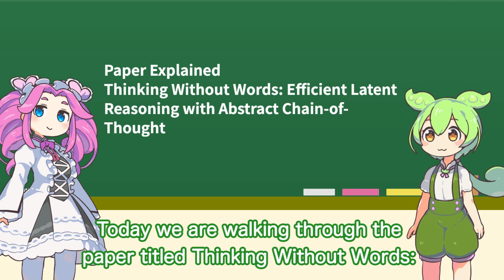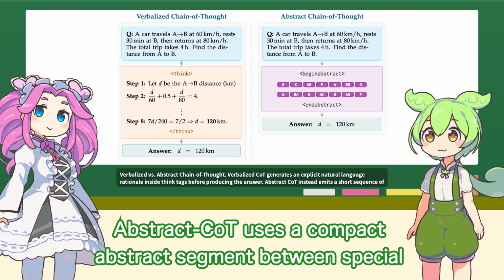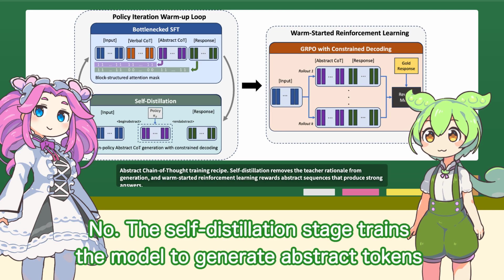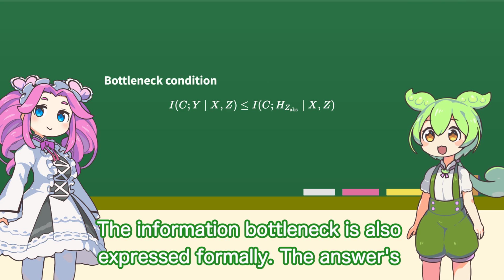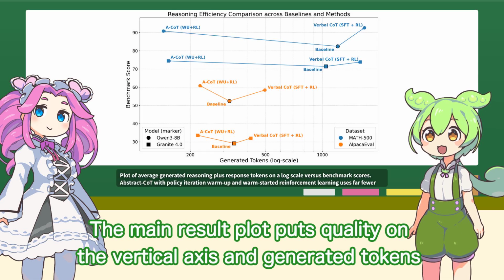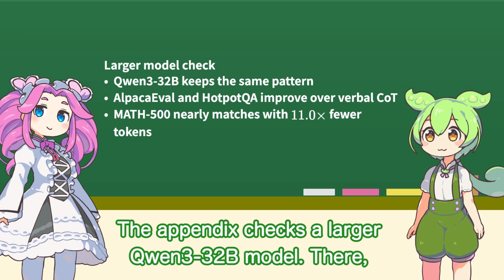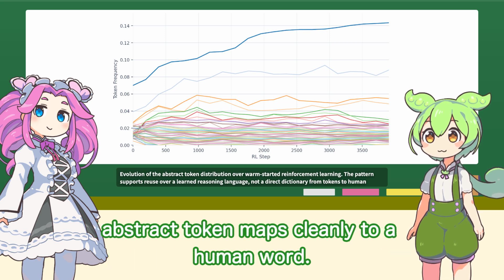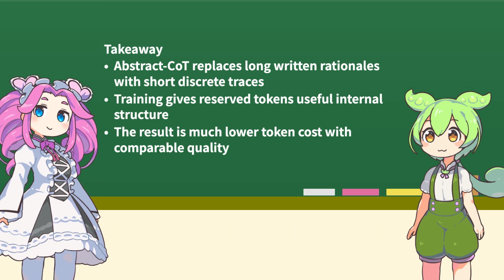[Zundamon's AI Paper Explained #32] Thinking Without Words: Efficient Latent Reasoning with...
References
Ramji, Keshav, Naseem, Tahira, Astudillo, Ramón Fernandez. 2026. Thinking Without Words: Efficient Latent Reasoning with Abstract Chain-of-Thought. arXiv:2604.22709.